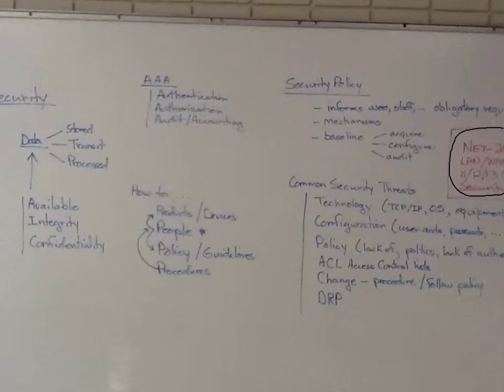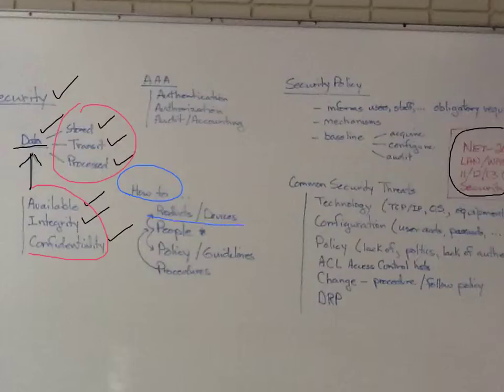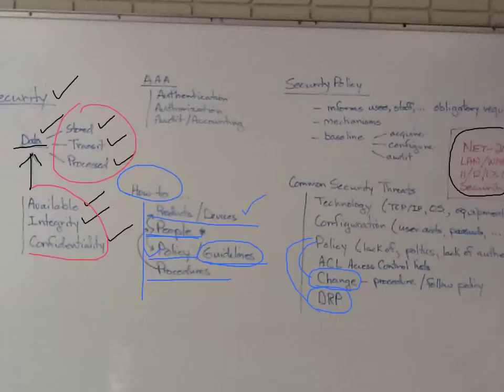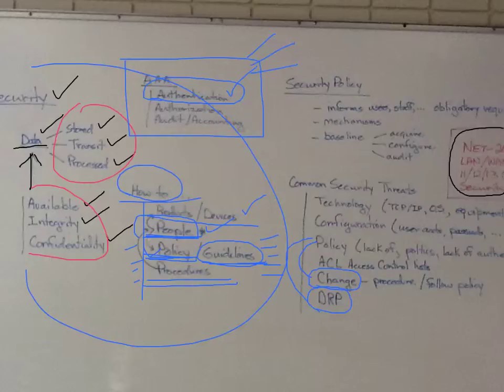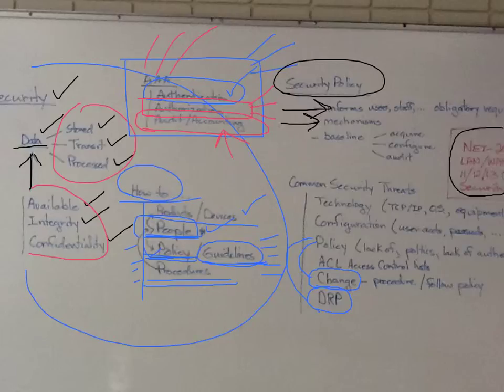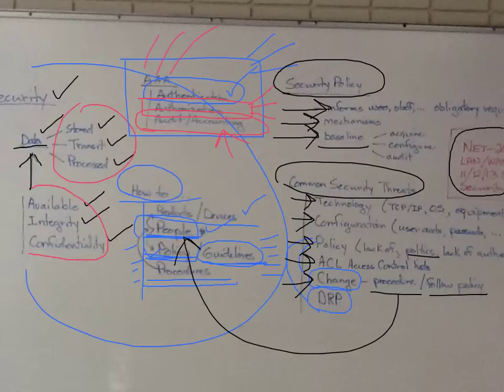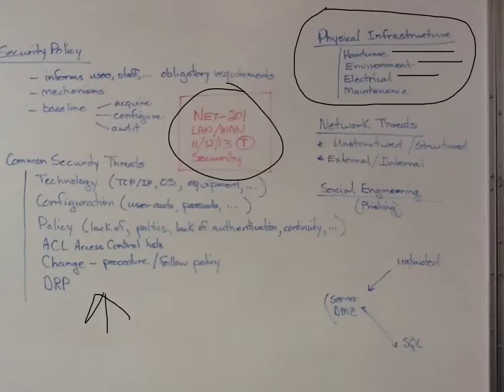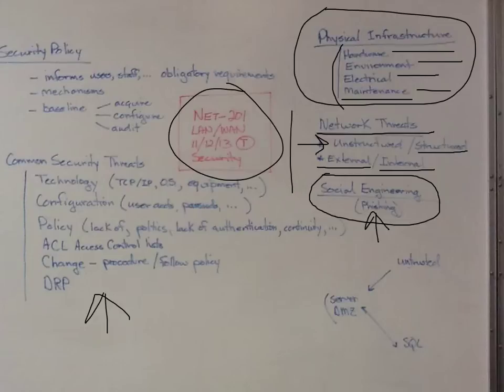NIACC-Dirksen NET-201 review 11-12-13